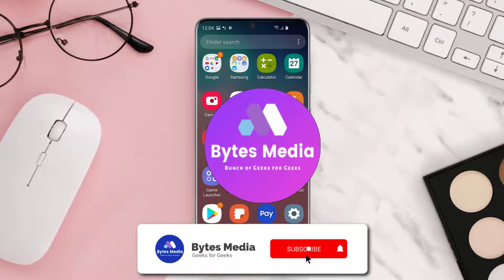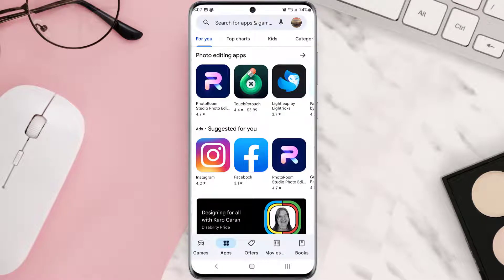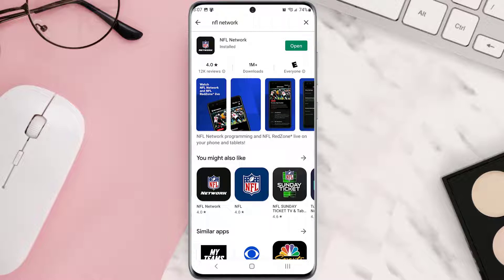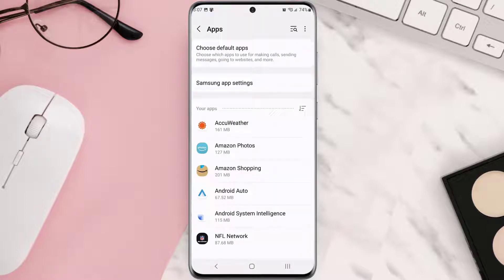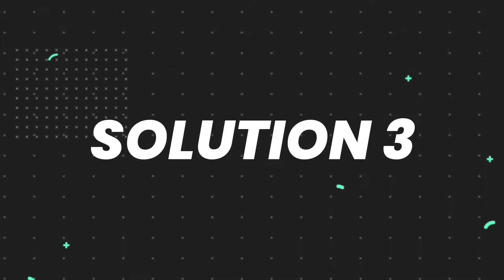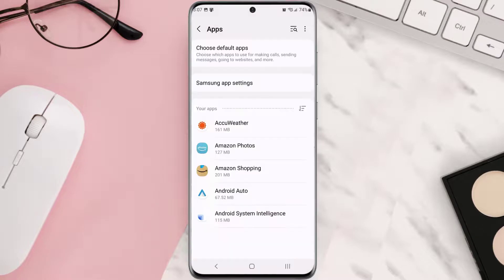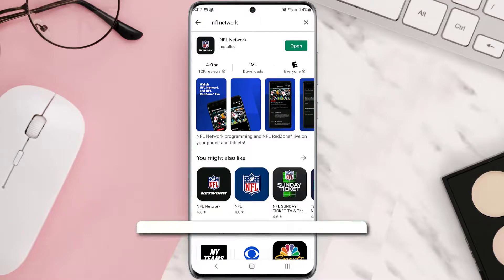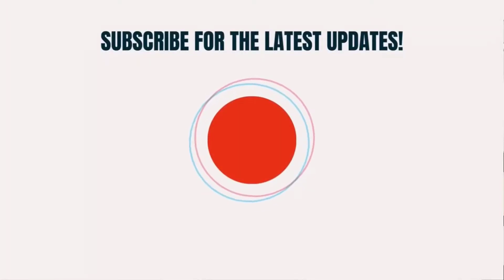NFL Network App Not Working: How to Fix NFL Network App Not Working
In this video, I'll show you How to Fix NFL Network App Not Working. This is the easiest and fastest way to Fix NFL Network App Not Working. Make sure you watch until the end of this video to find out How to Fix NFL Network App Not Working on Android and iPhone. These methods work on Android as well as iOS 11, iOS 12, iOS 13 and iOS 15. Hope you enjoy!

Video Parts:
00:00 Intro: How to Fix NFL Network App Not Working
00:07 1.Solution: Update NFL Network App
00:27 2.Solution: Clear NFL Network App cache files
00:48 3.Solution: Delete and Reinstall NFL Network App
01:11 Outro: Ending

Topics Covered:
Bytes Media
how to
how to fix
NFL Network App Not Working
How to Fix NFL Network App Not Working
nfl app not working android
nfl app not working on iphone
why is nfl network not working
nfl network not working on xfinity
nfl network not working on directv
nfl problems today
nfl fantasy football app not working
nfl network stream
NFL Network
nfl network app error code 403 forbidden
nfl network app not loading
ios
android
app